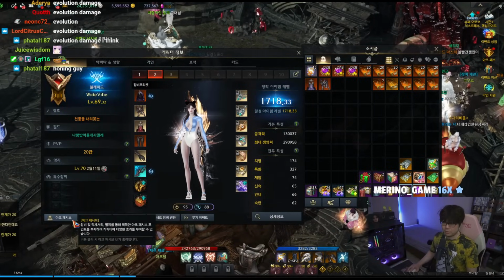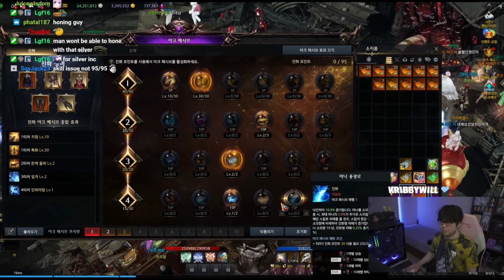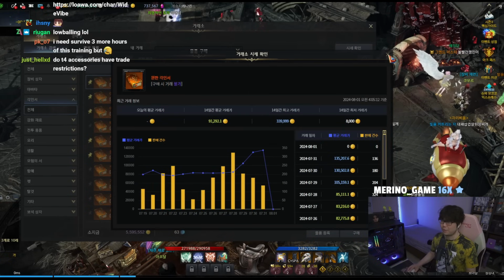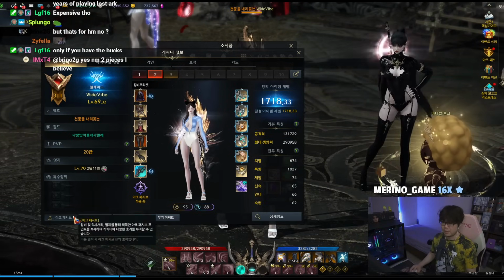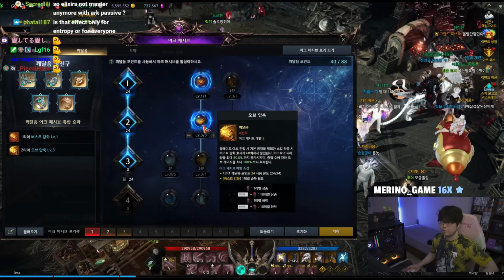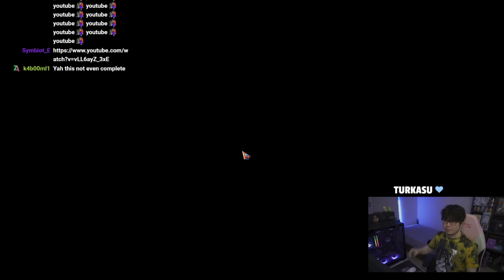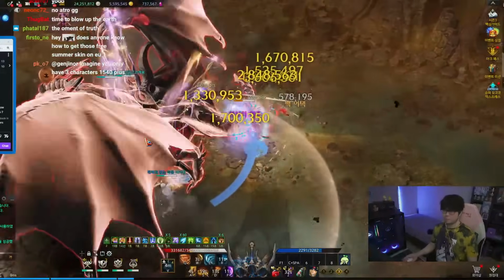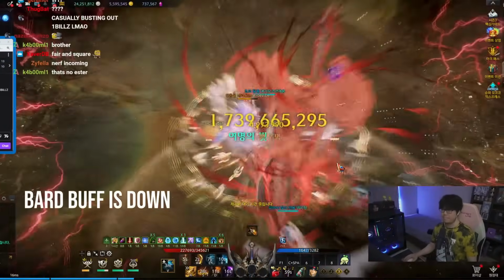LOST ARK rank 1 Ark Passive NEW SURGE BLADE! 로스트아크 아크패시브 버스트 블레이드 [Ark Passive Series]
How much more powerful did Surge get and how much more can she grow?

IF YOU HAVE QUESTIONS ASKS ON STREAM

Got the super rare field boss drop for 5 more Ark Passive points making me few points ahead of 99% of other blades~